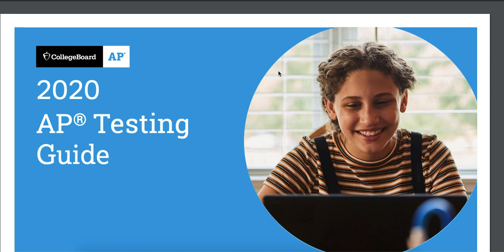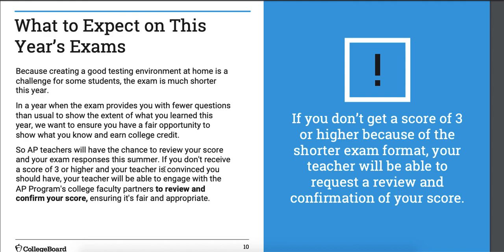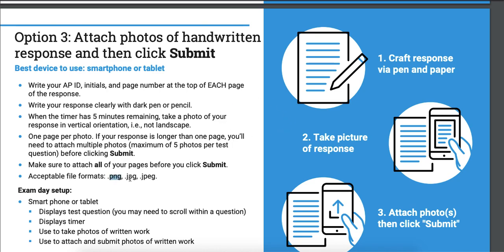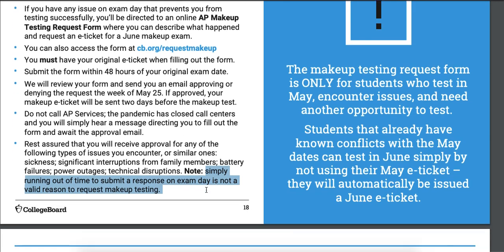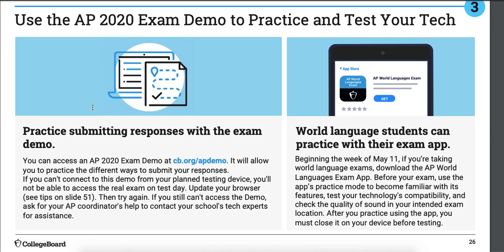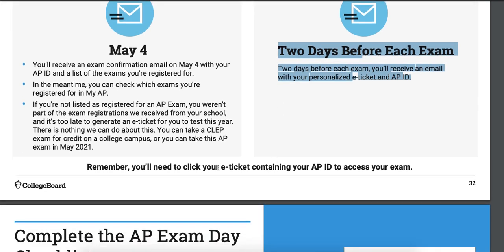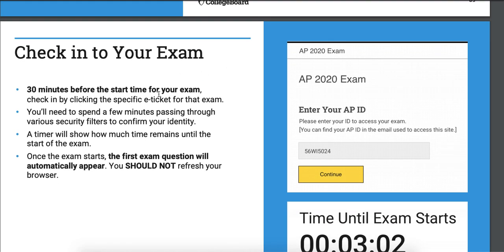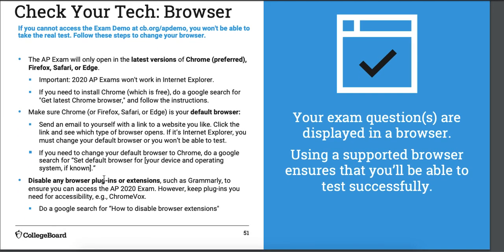College Board Slideshow and Exam Info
This is a recording of the slideshow that our AP Coordinator wanted me to go over with you.

There is an assignment in Google Classroom that accompanies this video to make sure that you watched it.

There are more forthcoming videos that are more succinct about the individual components, and they will have accompanying assignments. Since I'll be grading them, these are excellent opportunities to get essentially free hundreds. In addition, you will be prepared for the exam. Double win. And I'll be impressed. Triple win.